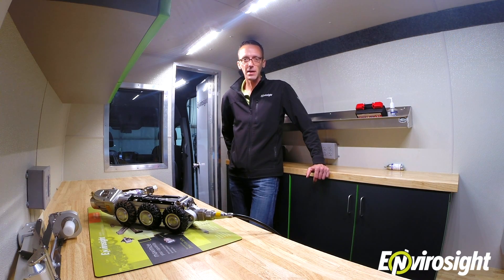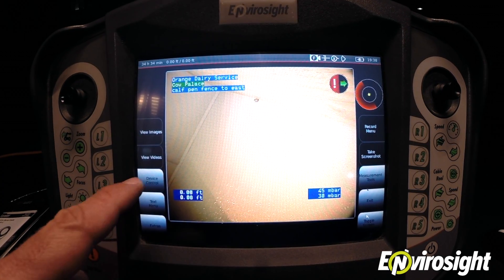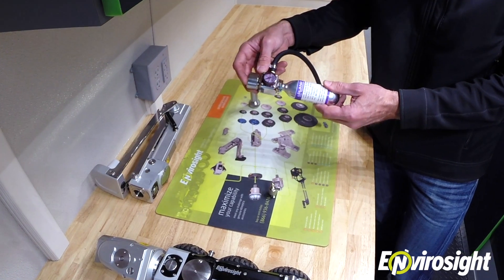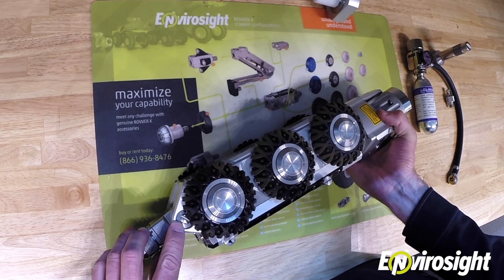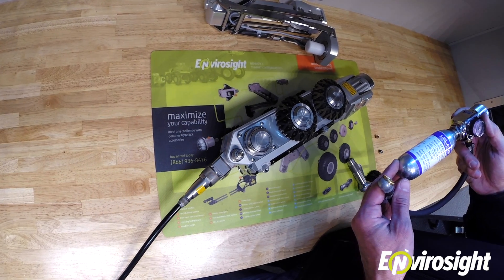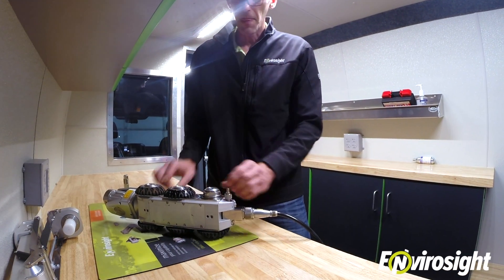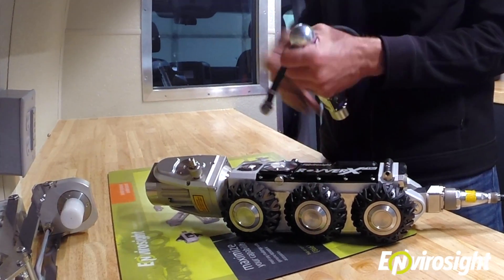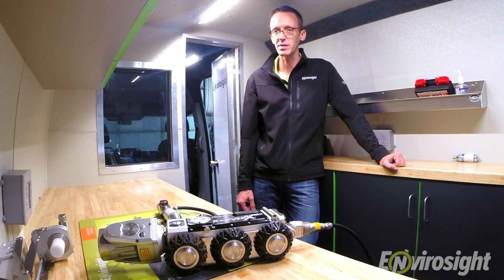Pressurizing Your ROVVER X Sewer Inspection Crawler.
Keeping your ROVVER X sewer inspection crawler pressurized helps prevent water ingress, and lets you know when seals need to be replaced. In six easy steps, learn how to properly pressurize your CCTV inspection crawler components.